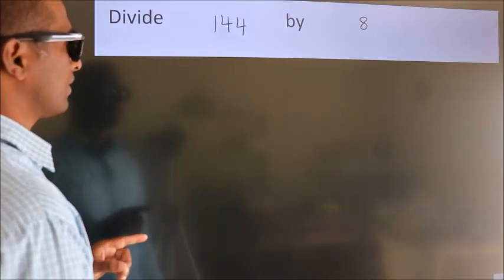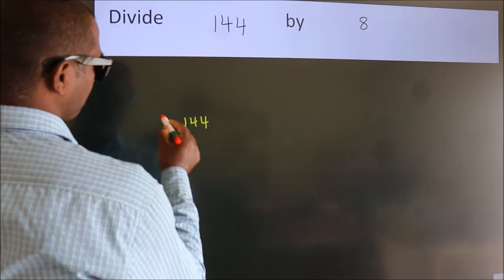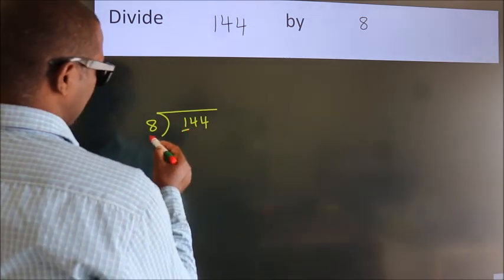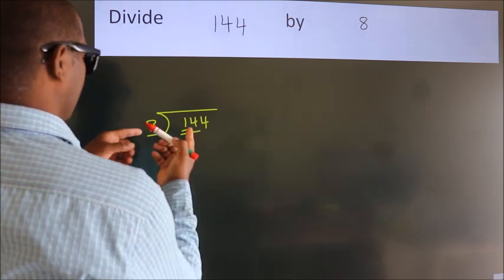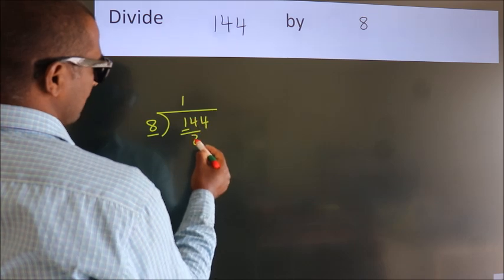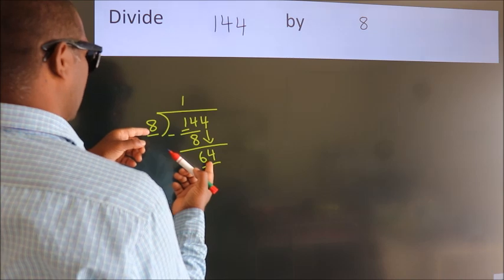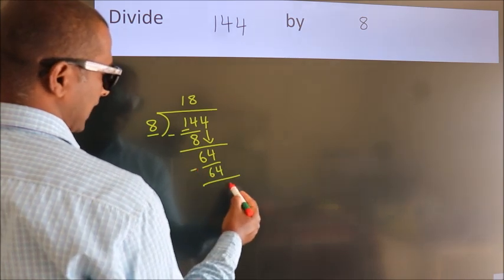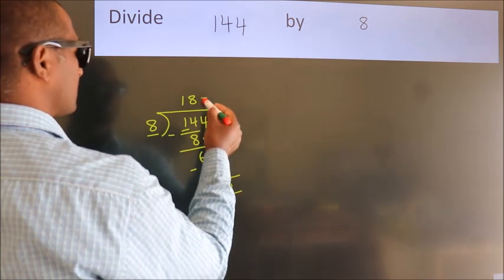Divide 144 by 8 Divide completely